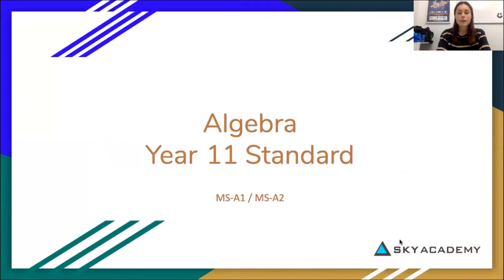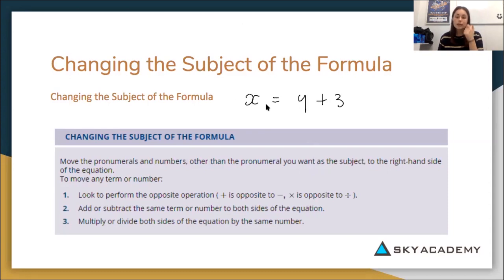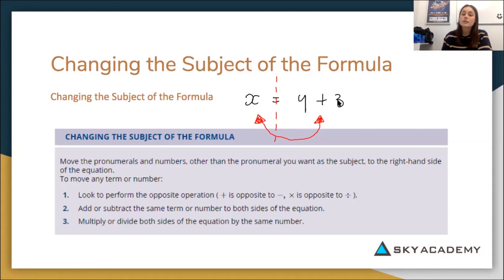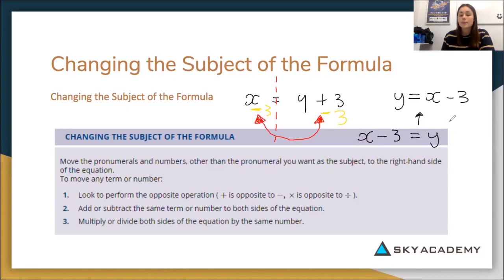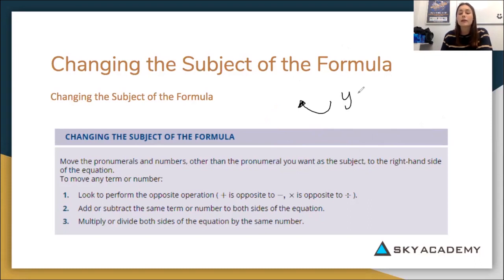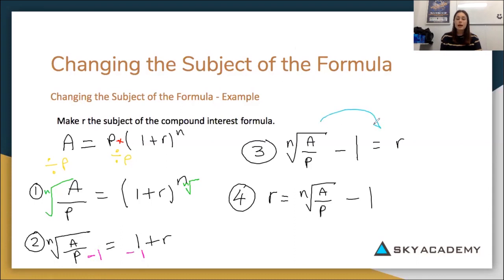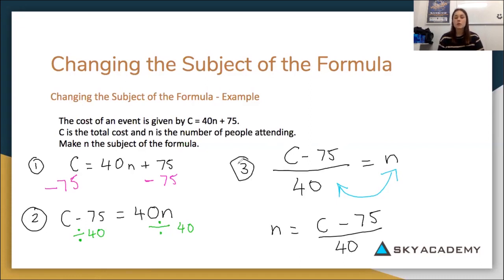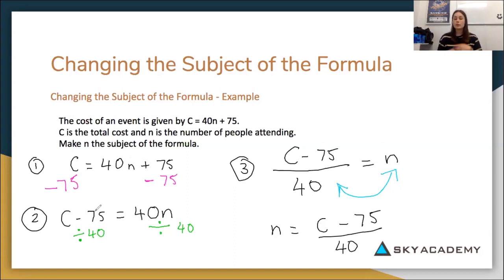Formulae and Equations MS A1 #10